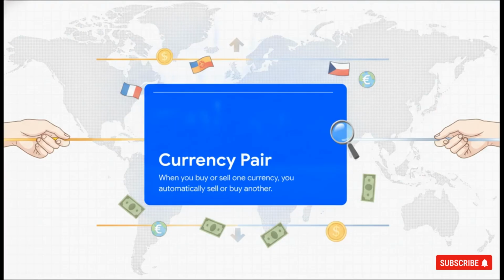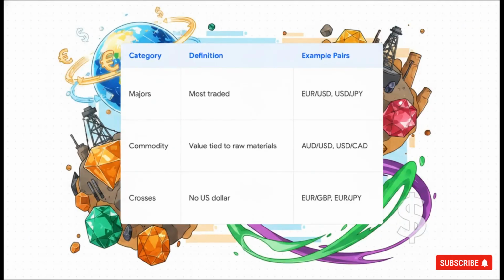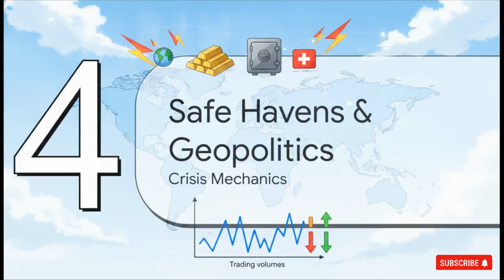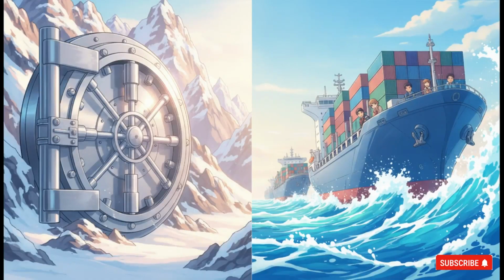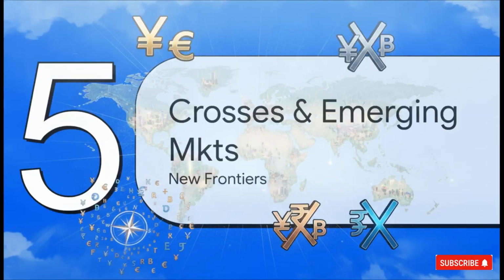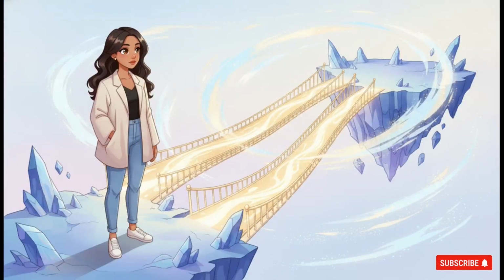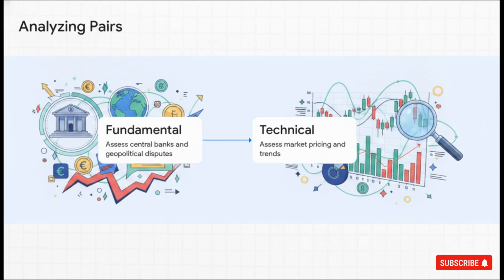Top 10 Most Traded Currency Pairs: Global Forex Guide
Learn about the Top 10 Most Traded Currency Pairs in the global Forex market and discover what makes them so popular. In this beginner-friendly guide, you'll understand major, minor, and exotic currency pairs, market liquidity, volatility, and the factors that influence exchange rates.
In this video you'll learn:
Top 10 Forex currency pairs
Major vs Minor vs Exotic pairs
Why EUR/USD is the most traded pair
What moves currency prices
Forex trading basics for beginners